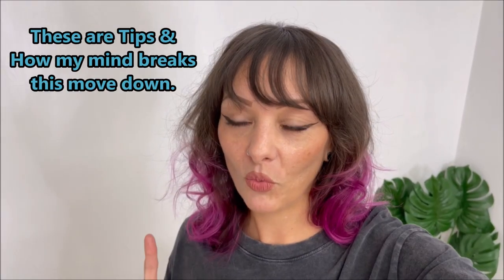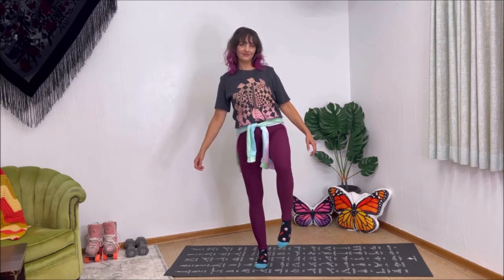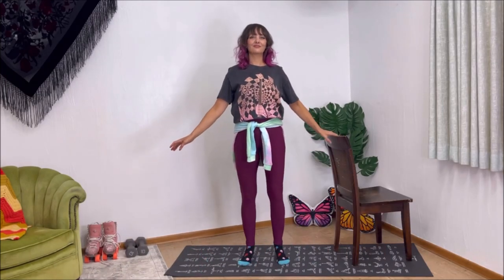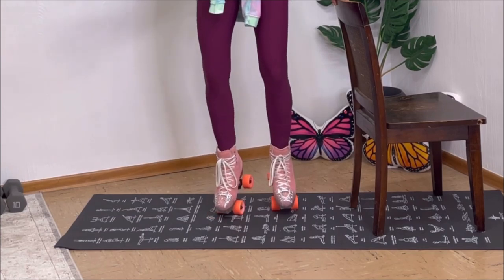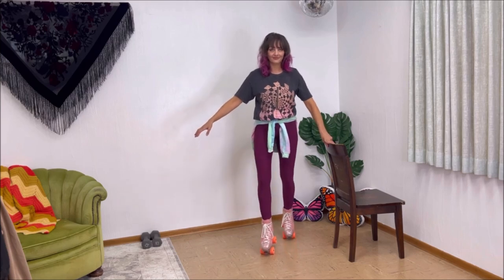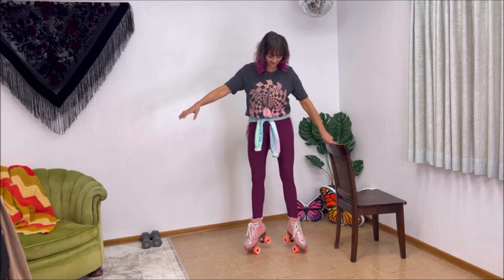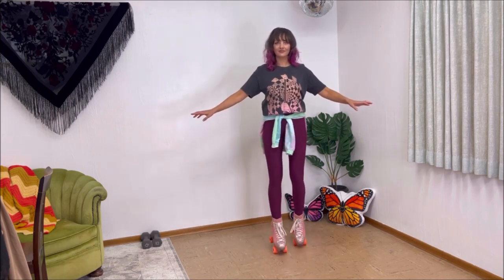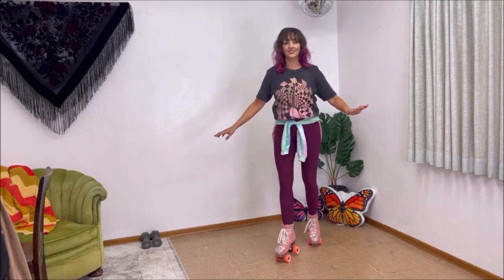How To Do Roller Skating Toe Manuals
Hi!

In this video I share some tips on how to get comfortable up on your toes for the Roller Skating move "Toe Manuals".  Hope this video helps and let me know if you have any questions.

Tani

Skates Similar to mine
Graphic Tee
Leggings
Similar Sweatshirt

I will list below the items or similar ones to what I show in this video. Please do NOT feel obligated to use the links provided though.

I will be posting my favorite things on LiketoKnowit!

Moxi Panther Roller Skates

List of other Great Roller Skate Options

Riedell have excellent Roller Skate options and make good quality Skates. They are who manufactures most of the Moxi Brand Skates. They have options for all types of skating and you can use their color lab to pick out colors on some of their skates.

Around $100
Chaya Melrose
Sure Grip Malibu
Crazy Disco Glam
Candi Girl Indoor/Outdoor
VNLA Parfait Indoor/Outdoor Roller Skates

Sure Grip Boardwalks
Moxi Beach Bunny
Moxi Panther Skate
Jackson Vista
Crazy Skates Evoke

Favorite Wheels

Sure Grip Jam Plugs

Skate Accessories:
Toe Caps

Butterfly Wings

Pink Butterfly Pillow

Orange Butterfly Pillow

Ufine Bamboo Garment Rack 7-Tier Storage shown behind me

CheerGreen Artificial Plants Fake Plant Monstera Deliciosa Plant